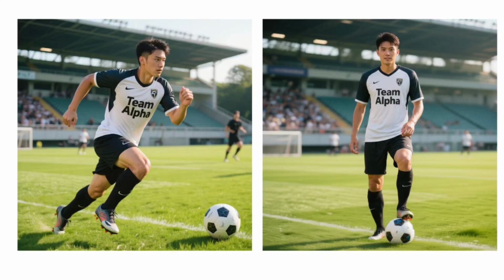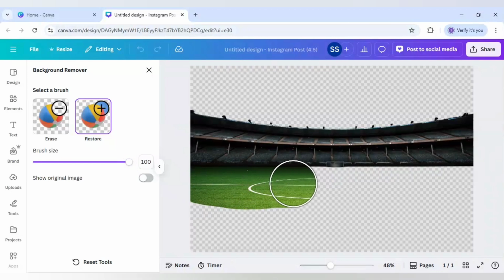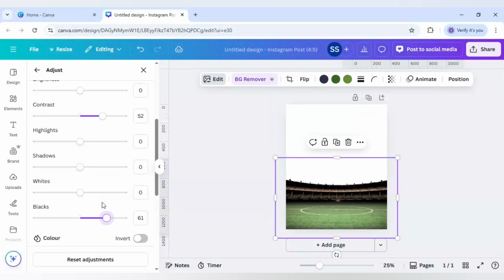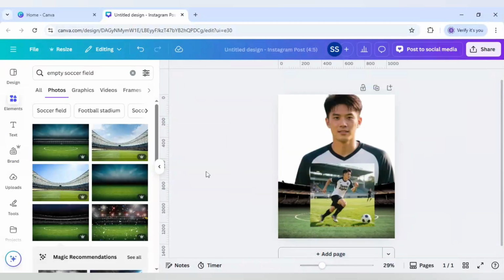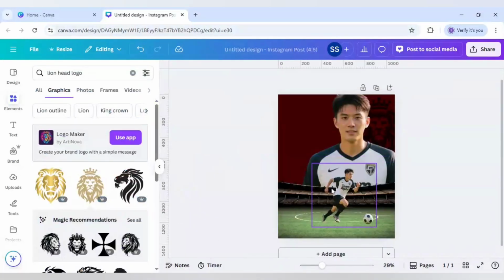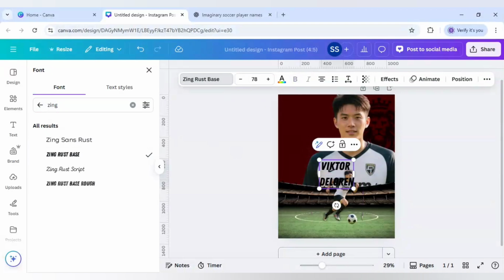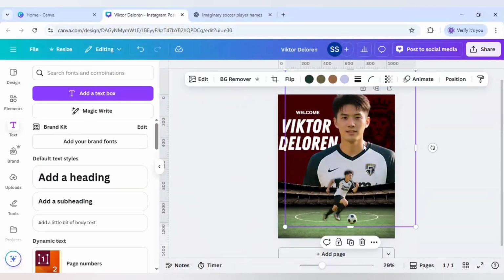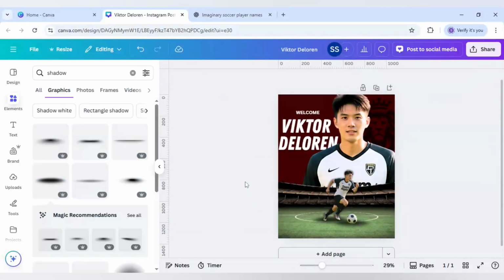Design a Football Poster in Canva | Beginner-Friendly Sports Poster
Want to design a professional football poster in Canva? In this beginner-friendly tutorial, I’ll show you step-by-step how to create a stunning sports poster in just a few minutes using Canva. Whether it’s for your school team, club match, or social media promotion, this guide will help you make a high-quality football poster that stands out!

In this Canva tutorial, you’ll learn:
• How to choose the right template for a football poster
• How to customize fonts, colors, and images
• Pro tips to make your poster look professional and eye-catching

Perfect for beginners, no design skills needed!

Watch till the end to see how easy it is to design a football poster that looks like it was made by a pro.